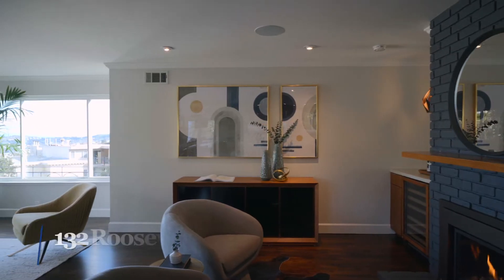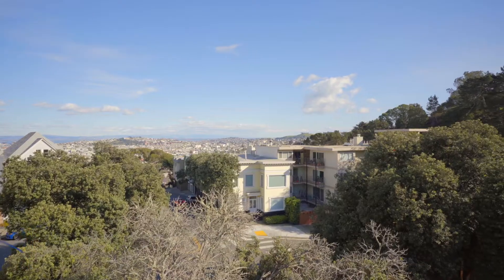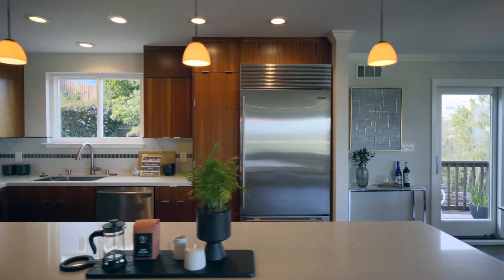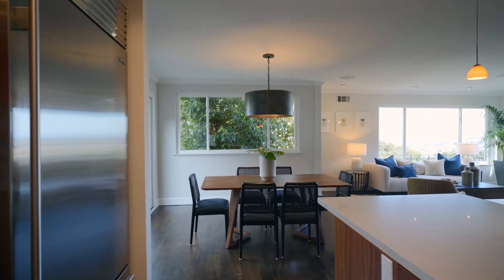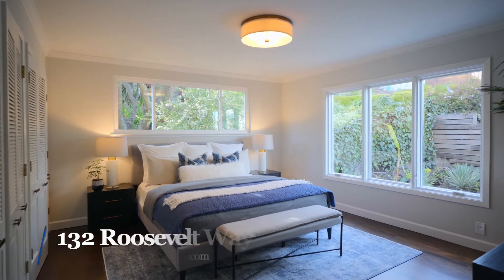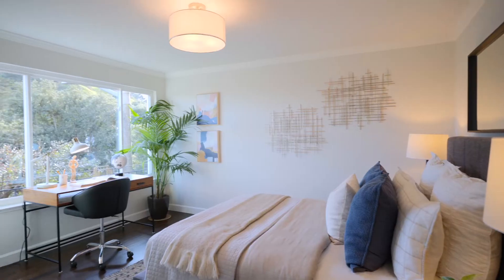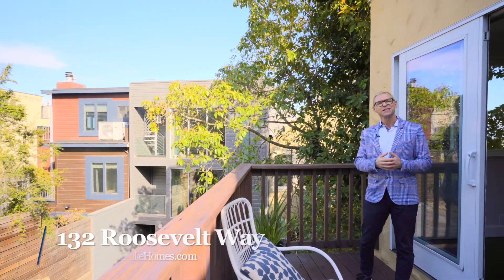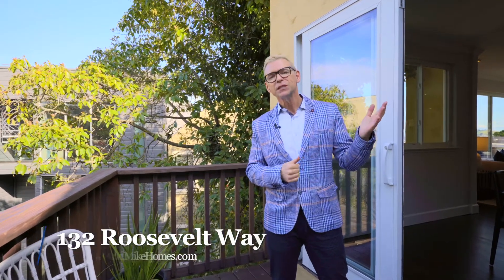Mike Shaw with Bernie and Mike Homes in San Francisco presents 132 Roosevelt Way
REMODELED CORONA HEIGHTS VIEW CONDOMINIUM

ADDRESS: 132 Roosevelt Way, San Francisco
PRICE:  $1,595,000
SIZE: 1371 sq ft (per tax records)
DUES: $320

DESCRIPTION:
Exquisite two-bedroom, two-bathroom Corona Heights residence with stunning City and Bay views. Exceptionally bright top floor condominium in a boutique 2 unit building in a highly sought-after neighborhood. The large open plan living/dining room offers a fireplace, bar area and panoramic views. Gorgeous chef’s kitchen with large center island. Walk-out deeded deck from dining and kitchen areas. Spacious primary bedroom suite with expansive closets and ad-joining en-suite bathroom. Second generous bedroom and bathroom. Separate laundry room. One car garage parking with EV charger plus storage. Fantastic location near Buena Vista and Corona Heights Parks and easy access to multiple neighborhoods and MUNI lines.